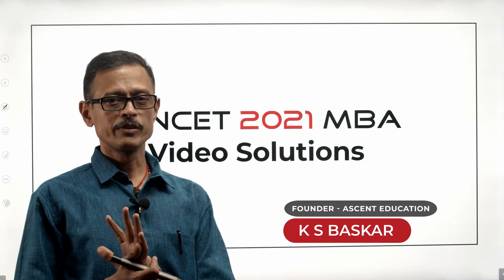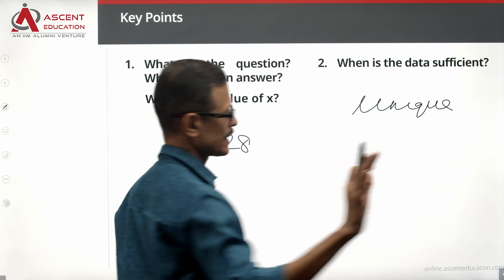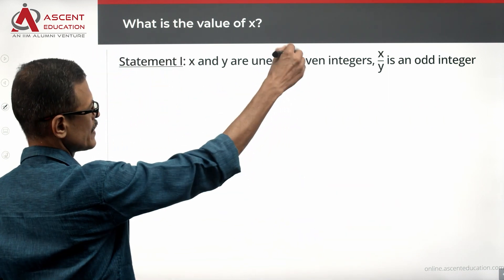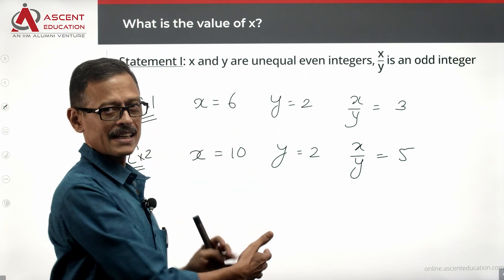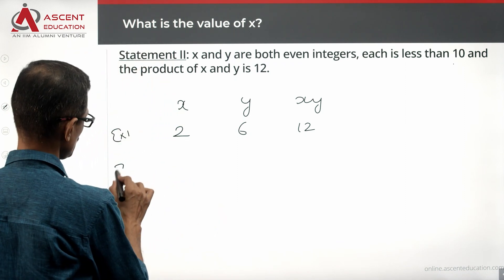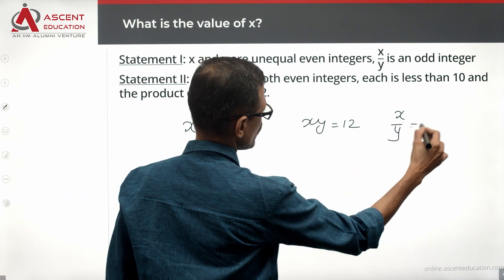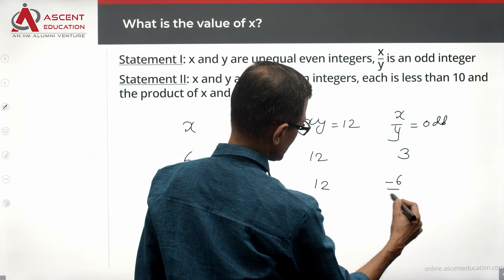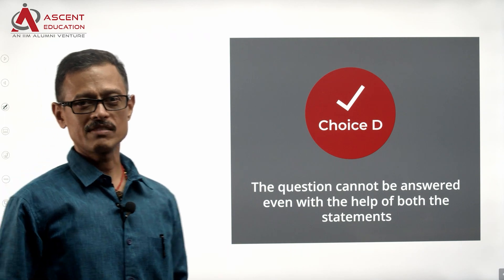TANCET 2021 MBA Paper Solutions | TANCET Data Sufficiency Q80 | Anna University MBA Entrance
This is a Data sufficiency, DS Question. Number properties question. A medium difficulty question.

TANCET 2021 MBA paper video solution. Data Sufficiency Question. This question appeared in TANCET MBA question paper in the year 2021.

Question:

I. x and y are unequal even integers, x/y  is an odd integer
II. x and y are both even integers, each is less than 10 and the product of x and y is 12.